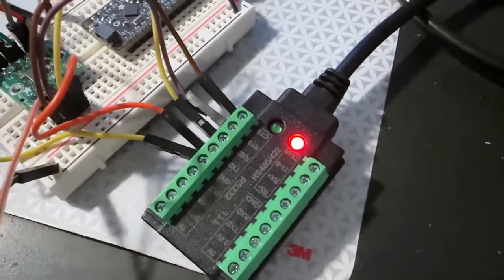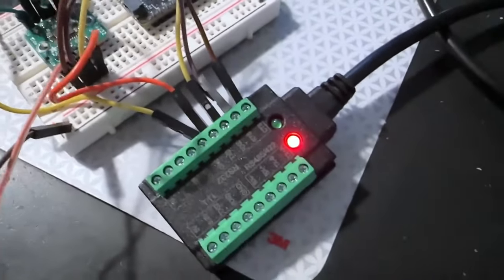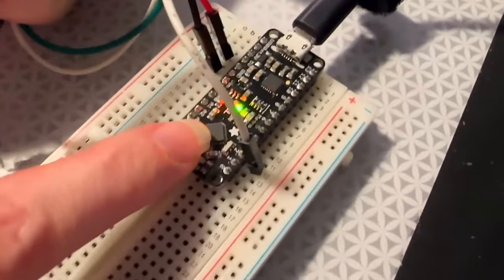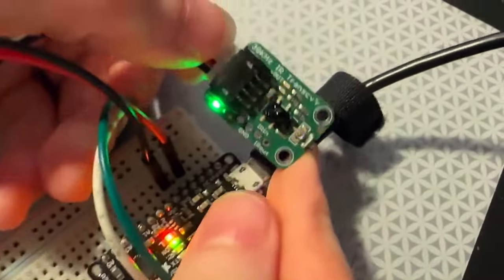Adafruit Top Secret for June 26, 2024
The hush-hush news from Adafruit in New York. Broadcast June 26, 2024